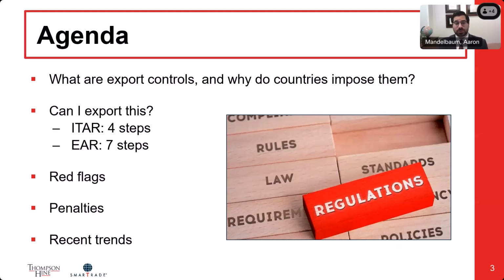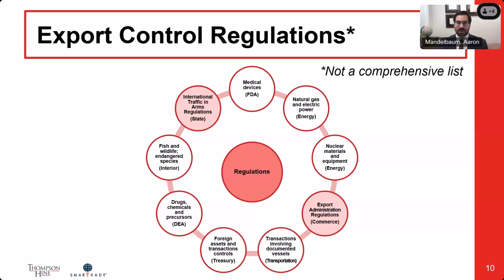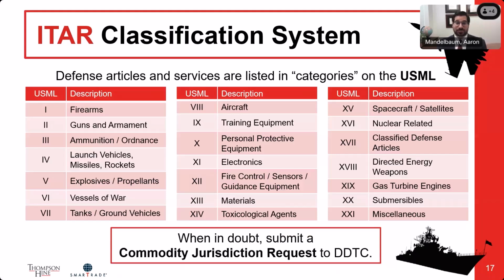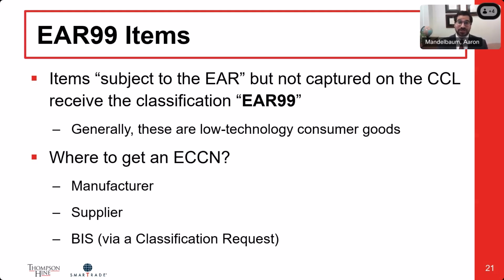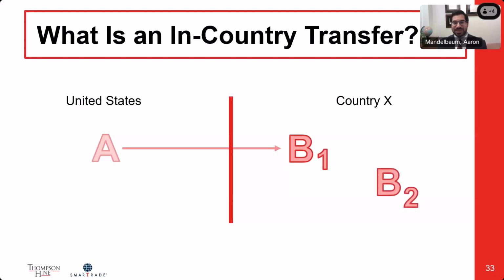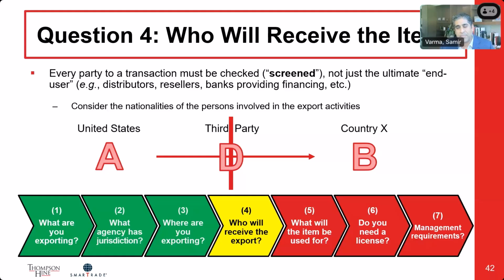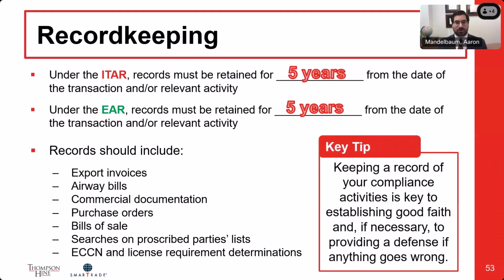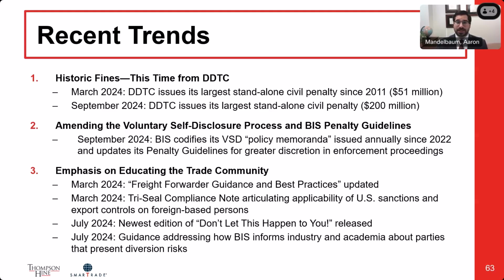10 10 24 SmarTrade Fundamentals – Session 2: Export Controls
Session 2: Export Controls
Thursday, October 10
2:00 – 3:00 p.m. ET

In this session, Samir Varma and Aaron Mandelbaum discuss export requirements and procedures and highlight compliance issues for exporters.